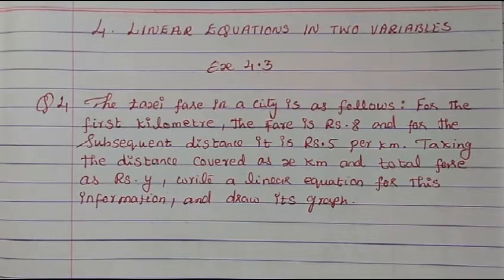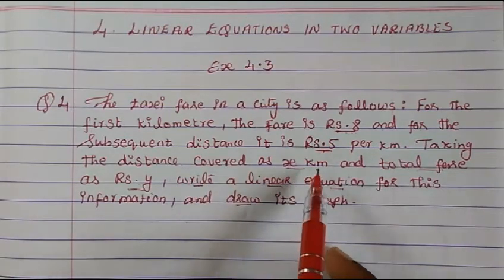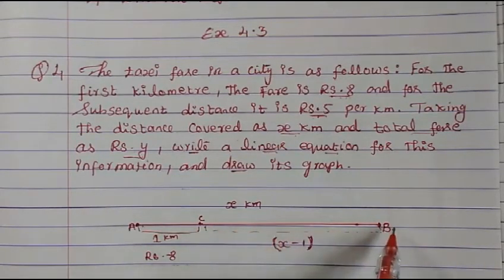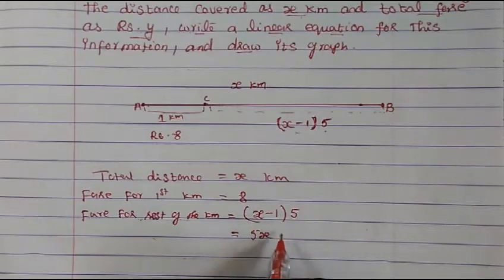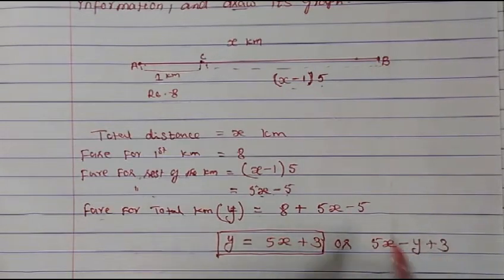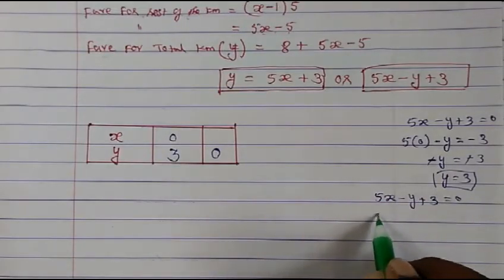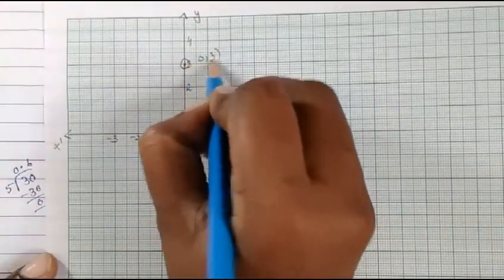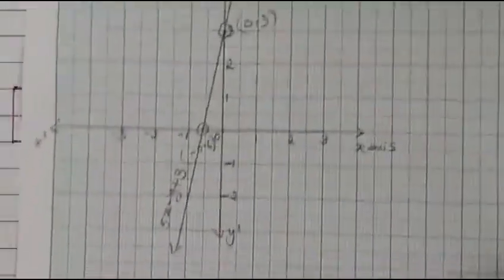9th Maths NCERT. 4. Linear Equations in Two Variables. Ex.4.3, Q4